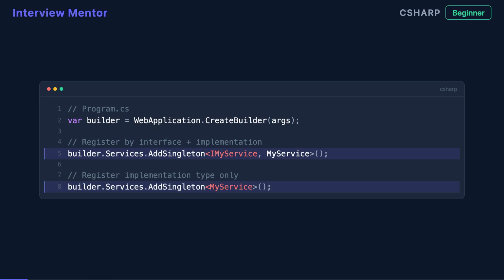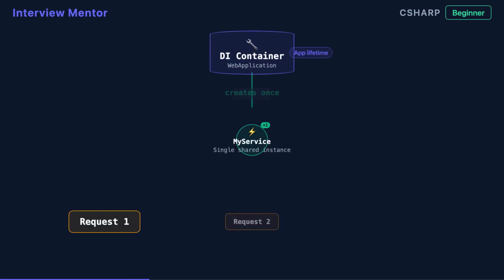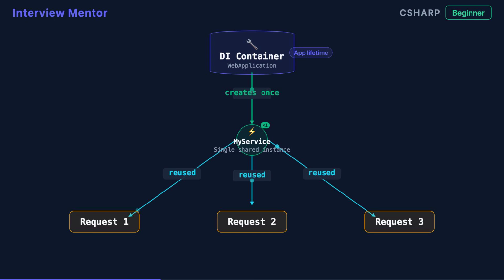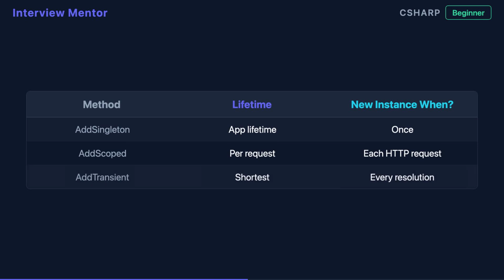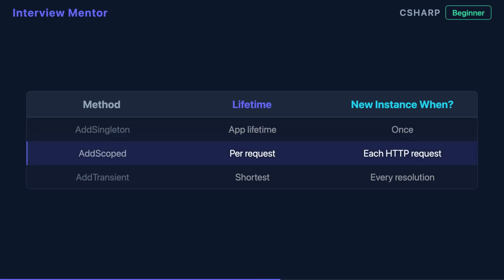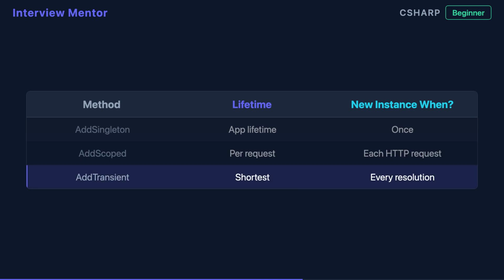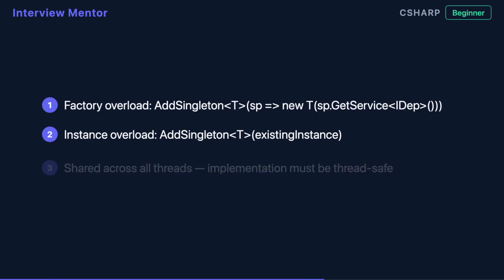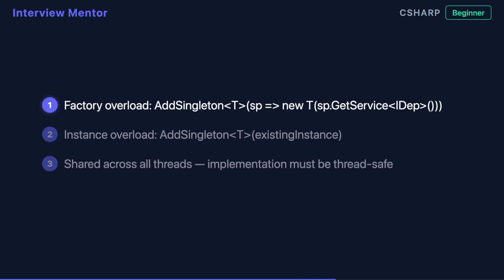How to Register a Singleton in .NET | C# DI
Learn how to register a service as a singleton in .NET using builder.Services.AddSingleton. This video covers the singleton lifetime, how it differs from AddScoped and AddTransient, factory and instance overloads, and why thread safety matters. Perfect for .NET and C# interview prep.